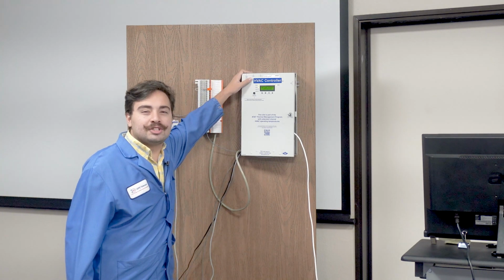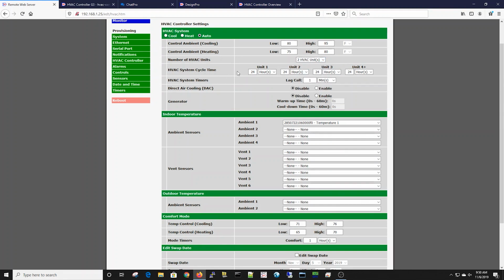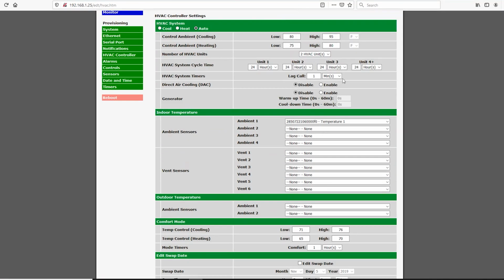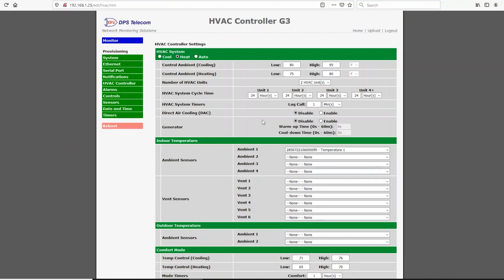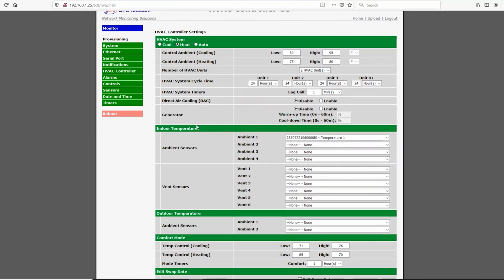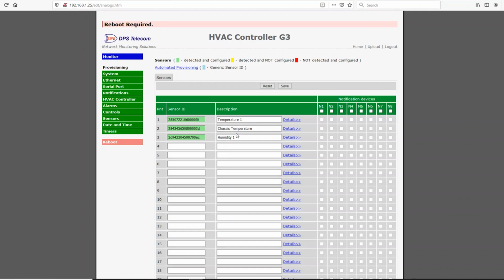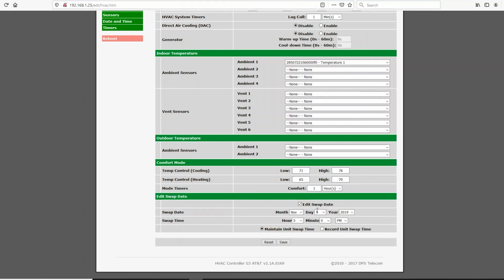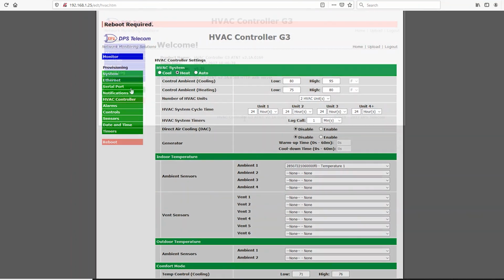HVAC Controller: Interface Overview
The HVAC Controller is a smart system that lets you monitor and control your HVAC units remotely. Using a series of preset thresholds, this smart controller will control lead/lag operations and log HVAC run times. You can also find analytic tools and tested procedures built into its interface.

Talking about interface, in this video, Zac will walk you through the web interface of HVAC Controller and how you can easily configure your unit.